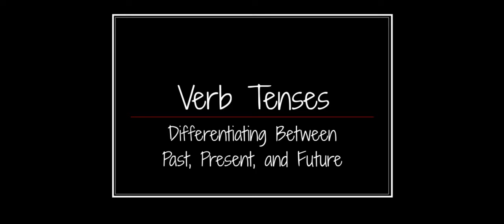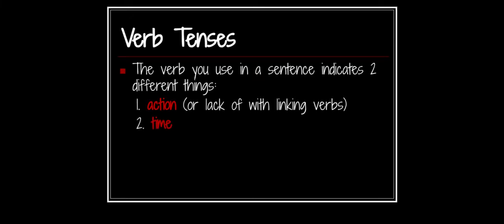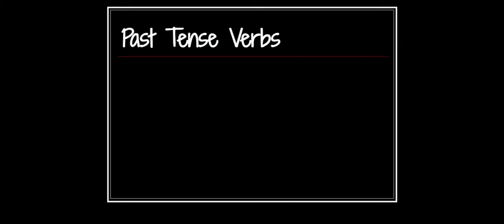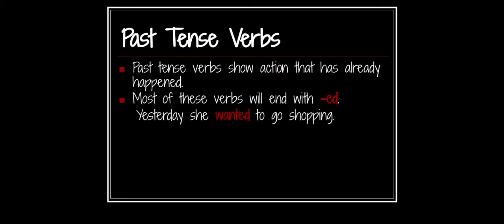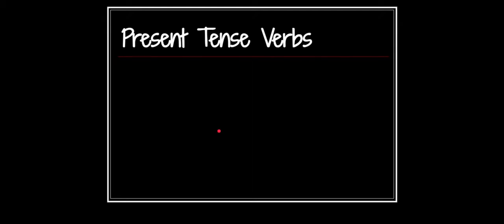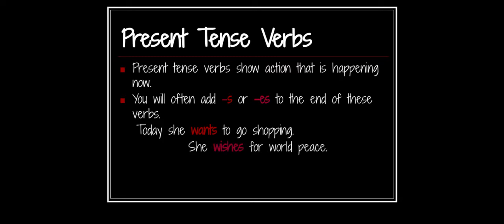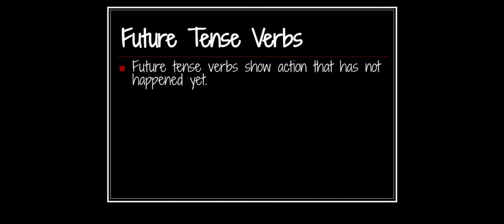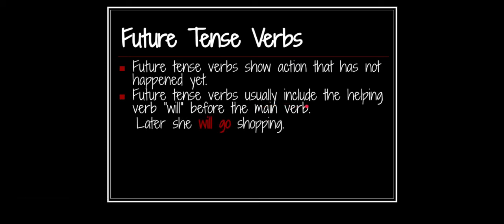P, P, F, Verbs - Google Slides